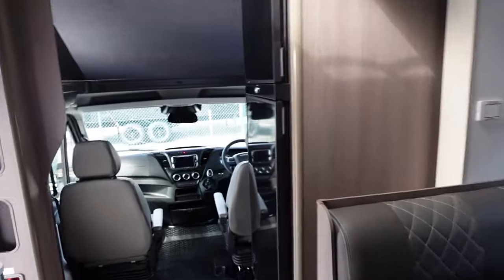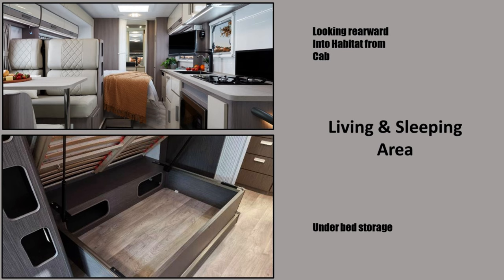Jayco Optimum IV25-5B | Motorhome Tour | Quick-Spin | Motorhome TOUR 2024 | 4 berth Motorhome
In this instalment we add another motorhome to our Quick-spin Series.
*corrected specifications below.

Jayco have a broad spread of motorhome models & for us the size & layout of the IV25-5B could see it becoming a popular model.
It’s under 8 meters, can be driven on a car licence, it creates space by having a slide out behind the driver, it has a sleeping Luton & as an Optimum it has so much included in the price. So join me for a TOUR….

SPECIFICATIONS

IVECO Daily 50C
RWD
8sp automatic
3.0L Bi-turbo Diesel

GVM: 4390 kg

External length: 7.950m
External height: 3.240m
Interior height: 2.114m

*   Standard Licence

Please give us a LIKE 👍 &

We are Wayne, Scott & our rescue Maltese terrier cross Ollie 🐾 &  Oscar our new Maltese Terrier Puppy 🐶
With the global Pandemic of COVID-19 bringing the world 🌎 to a halt. We decided to make our dreams a reality.
Bought our Windsor DAINTREE & we’ll learn along the way as we hit the road to see our own backyard in Australia.

⭐️Tools:
iPhone 12pro
SONY ZV-1M2

Created with GoPro Quik & Movavi Video Suite

🎵Music
- Sandcastle from GoPro Originals
From Clipchamp
- Summer Breeze